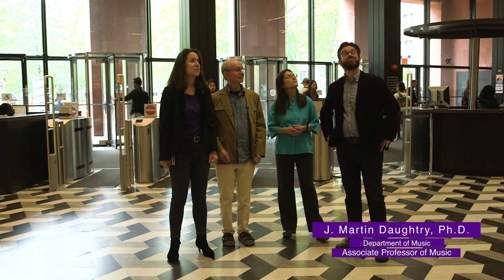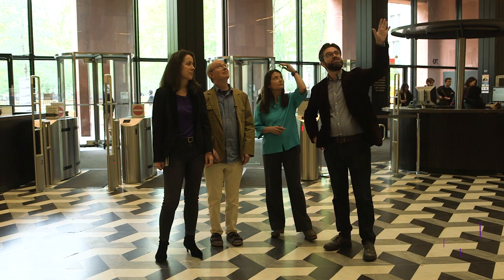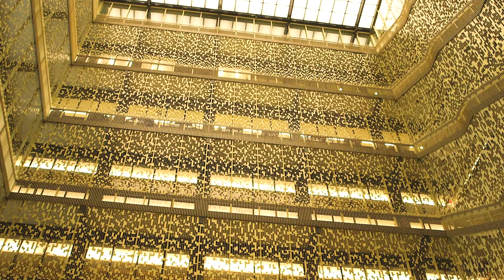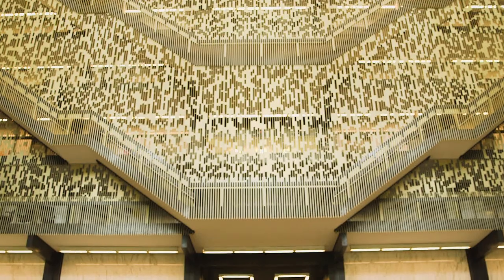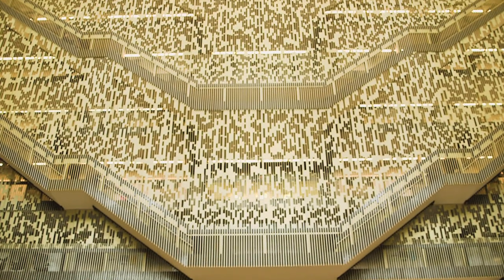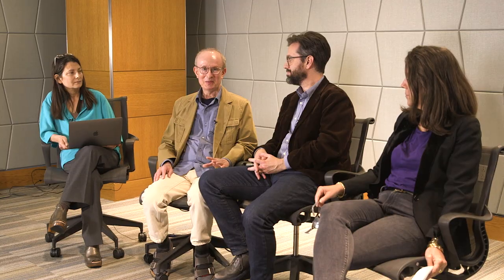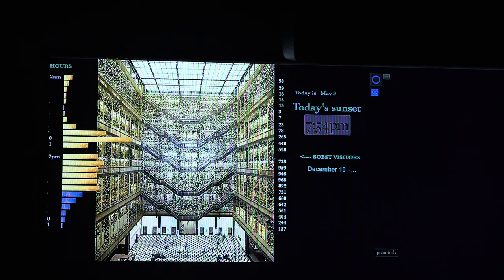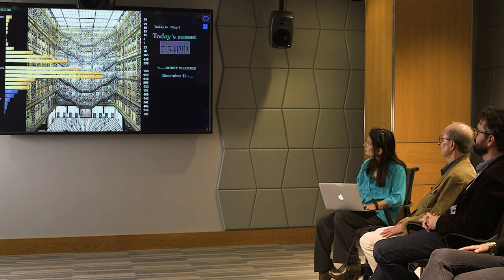Sound@NYU: Provost Fleming Visits Bobst Sound-Art Installation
Provost Katy Fleming talks to the faculty and staff behind the RETU(R)NING electro-acoustic project that launched in fall 2019 at NYU Bobst Library.